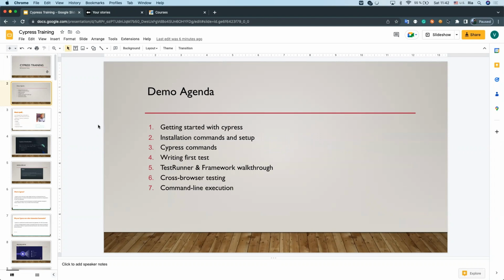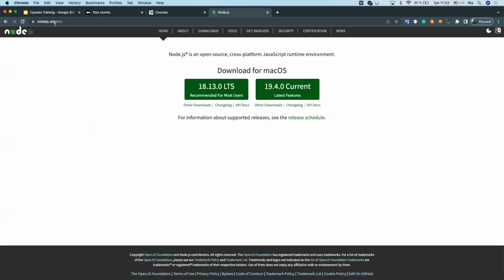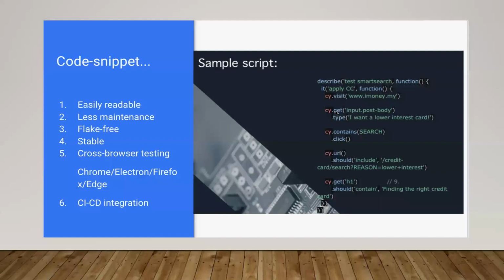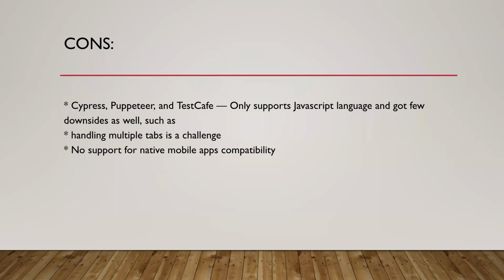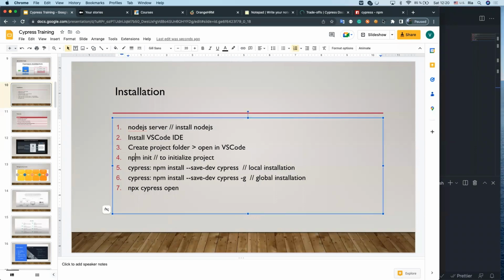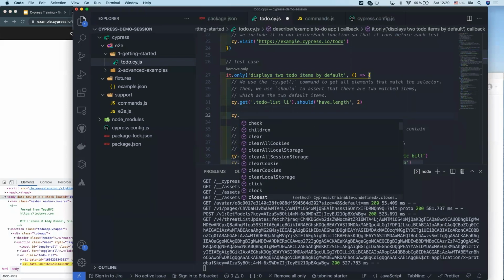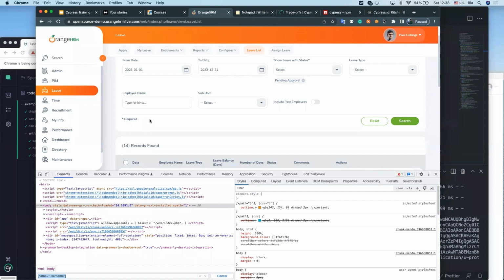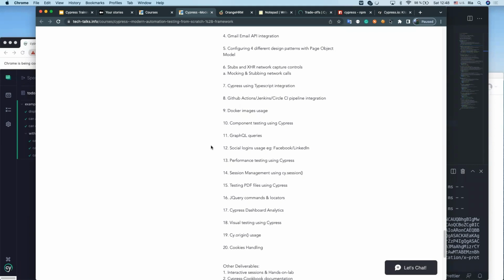Learning Cypress : Demo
We shape your career. In the continuation of same, you can watch Cypress demo & know how you can learn it in easy way and become expert.
About Us-
- 8 Years old Edu-Tech Institution
- Served 10+/Serving 5+ Corporate
- 100+ Agile Certified Professionals
- 2,800+ (99.8%) Passed ISTQB Professionals
- 5,000+ Professionals Trained
- 10,000+ Hours of Training
- 1,00,000+ Professionals Network
- 1,50,000+ Jobs Shared
- 4.8 Rating by 529 Professionals on Google